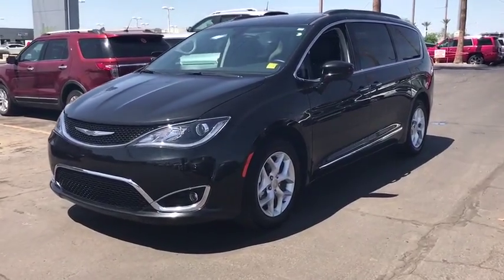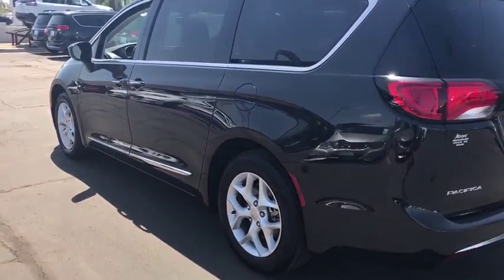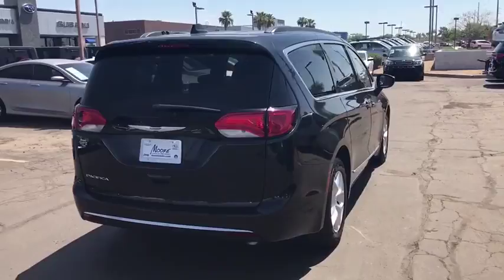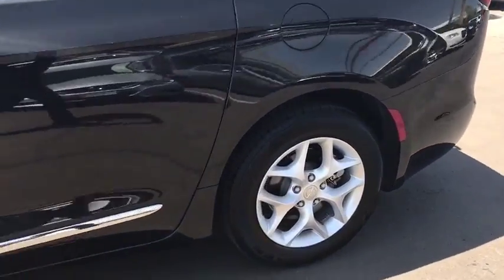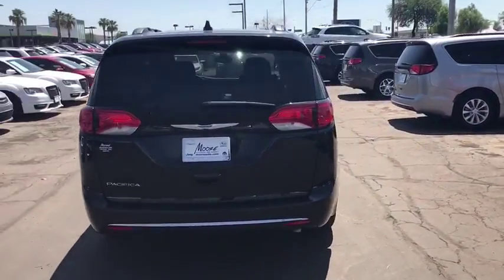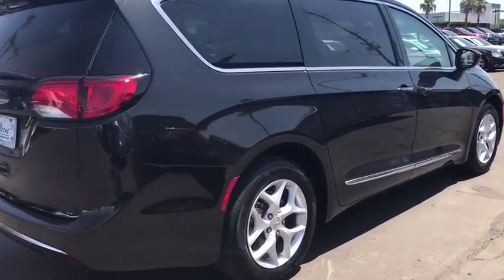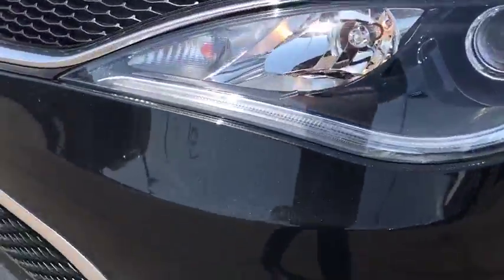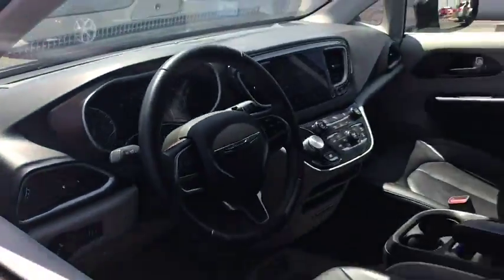2017 Chrysler Pacifica Peoria, Surprise, Avondale, Scottsdale, Phoenix, AZ P8362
Brilliant Black Crystal Pearlcoat [LISTING TYPE] 2017 Chrysler Pacifica available in Peoria, Arizona at Moore Chrysler Jeep. Servicing the Surprise, Avondale, Scottsdale, Phoenix, AZ area.

SAFETYTEC  -inc: ParkSense Rear Park Assist w/Stop  Blind Spot & Cross Path Detection,ENGINE: 3.6L V6 24V VVT UPG I W/ESS  -inc: Auxiliary Battery  Engine Oil Cooler  220 Amp Alternator  650 Amp Maintenance Free AGM Battery  Stop-Start Dual Battery System (STD),RADIO: UCONNECT 3C NAV W/8.4 DISPLAY  -inc: SiriusXM Travel Link  5-Year SiriusXM Travel Link Service  5-Year SiriusXM Traffic Service  1-Yr Trial (Registration Required)  HD Radio  For Details  Visit DriveUconnect.com  GPS Antenna Input  GPS Navigation  Uconnect Access  8.4 Touchscreen Display  SiriusXM Traffic,BRILLIANT BLACK CRYSTAL PEARLCOAT,TOURING SUSPENSION,TRANSMISSION: 9-SPEED 948TE FWD AUTOMATIC  (STD),MANUFACTURER'S STATEMENT OF ORIGIN,17 INFLATABLE SPARE TIRE,INFLATABLE SPARE TIRE KIT W/SEALANT  -inc: 17 Inflatable Spare Tire,2ND & 3RD ROW WINDOW SHADES,ENGINE: 3.6L V6 24V VVT UPG I W/ESS  -inc: Auxiliary Battery  Engine Oil Cooler  220 Amp Alternator  650 Amp Maintenance Free AGM Battery  Stop-Start Dual Battery System,TIRE & WHEEL GROUP  -inc: Wheels: 18 x 7.5 Aluminum  Touring Suspension  Nexen Brand Tires  Tires: P235/60R18 BSW All Season,BLACK STOW N PLACE ROOF RACK,BLACK/ALLOY  LEATHER TRIMMED BUCKET SEATS  -inc: With black/alloy interior includes black seats w/sepia accent stitch  anodized silver accents and mineral shitake bezels  With cognac/alloy/toffee interior includes two tone alloy/toffee seats w/anodized silver accents and liquid titanium bezels,TIRES: P235/60R18 BSW ALL SEASON,QUICK ORDER PACKAGE 27L TOURING L  -inc: Engine: 3.6L V6 24V VVT UPG I w/ESS  Transmission: 9-Speed 948TE FWD Automatic  Rear Seatback Grocery Bag Hooks  Bright Bodyside Molding,WHEELS: 18 X 7.5 ALUMINUM,Front Wheel Drive,Power Steering,ABS,4-Wheel Disc Brakes,Brake Assist,Aluminum Wheels,Tires - Front All-Season,Tires - Rear All-Season,Heated Mirrors,Power Mirror(s),Rear Defrost,Privacy Glass,Intermittent Wipers,Variable Speed Intermittent Wipers,Rear Spoiler,Third Passenger Door,Fourth Passenger Door,Power Third Passenger Door,Power Fourth Passenger Door,Remote Trunk Release,Power Liftgate,Power Door Locks,Luggage Rack,Daytime Running Lights,Automatic Headlights,Fog Lamps,MP3 Player,Auxiliary Audio Input,Steering Wheel Audio Controls,Satellite Radio,Power Driver Seat,Driver Adjustable Lumbar,Bucket Seats,Rear Bucket Seats,Adjustable Steering Wheel,Trip Computer,Power Windows,3rd Row Seat,Leather Steering Wheel,Keyless Entry,Keyless Start,Universal Garage Door Opener,Cruise Control,A/C,Rear A/C,Climate Control,Multi-Zone A/C,Leather Seats,Driver Vanity Mirror,Passenger Vanity Mirror,Driver Illuminated Vanity Mirror,Passenger Illuminated Visor Mirror,Floor Mats,Bluetooth Connection,Heated Front Seat(s),Engine Immobilizer,Traction Control,Stability Control,Front Side Air Bag,Tire Pressure Monitor,Driver Air Bag,Passenger Air Bag,Front Head Air Bag,Rear Head Air Bag,Passenger Air Bag Sensor,Knee Air Bag,Child Safety Locks,Back-Up Camera